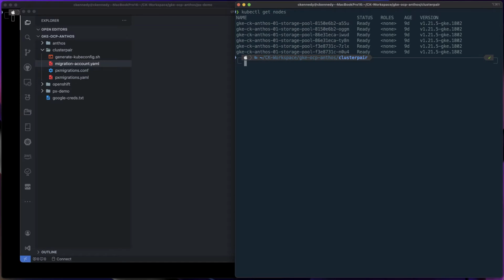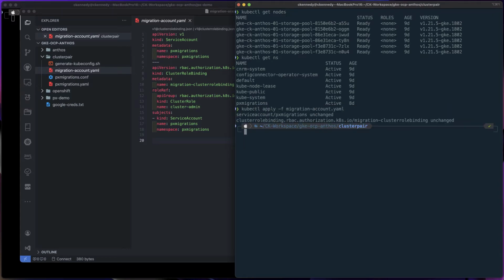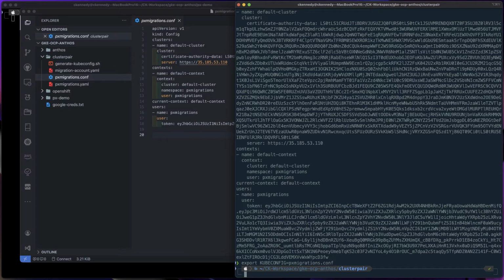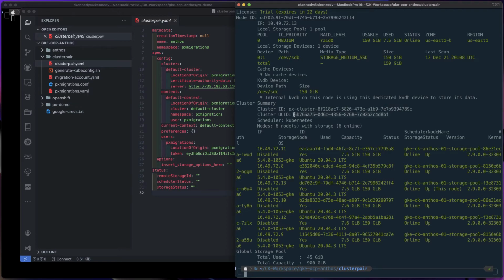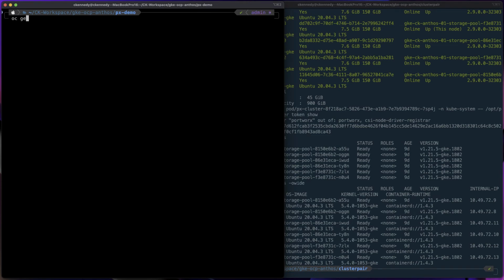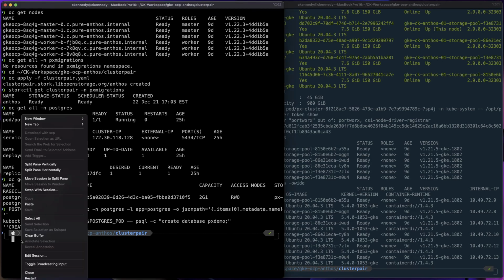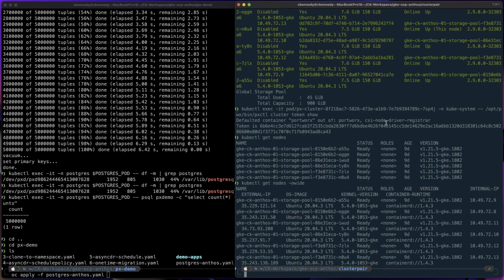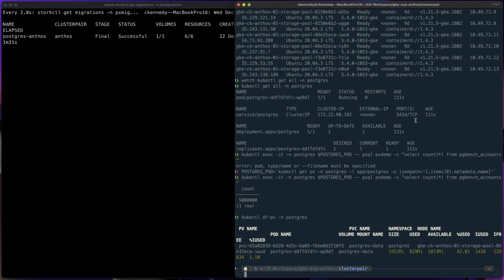Configuring Portworx Clusterpairs and Migrating Apps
Learn how to create a Clusterpair and migration applications between different Kubernetes clusters when you have Portworx to orchestrate your container storage.